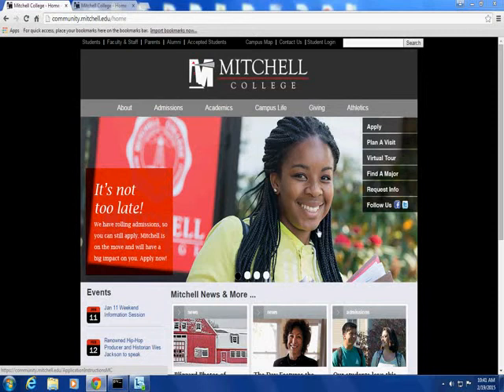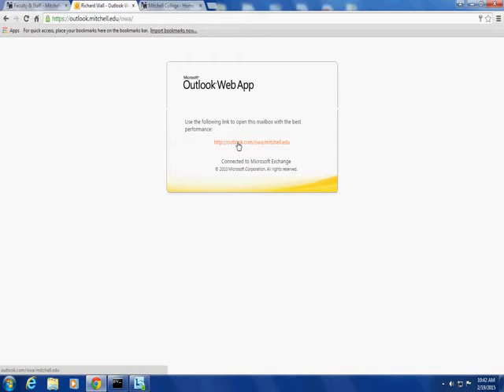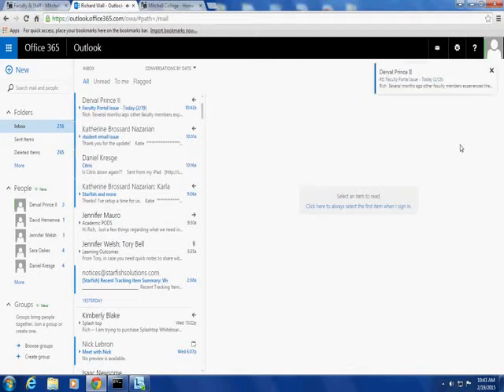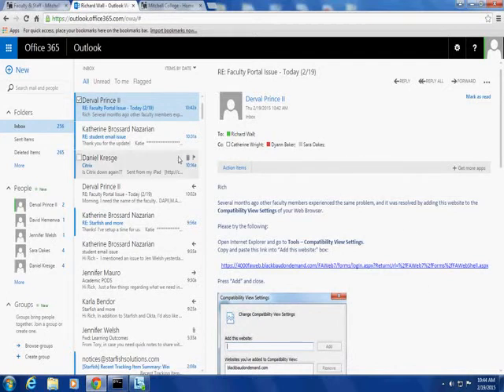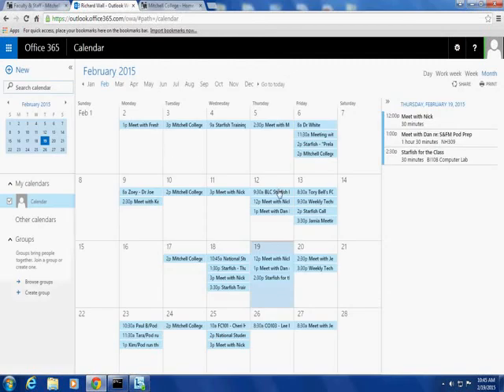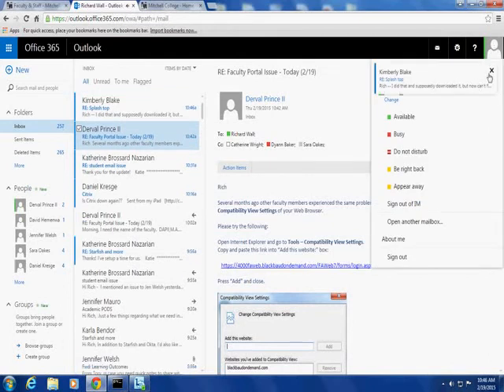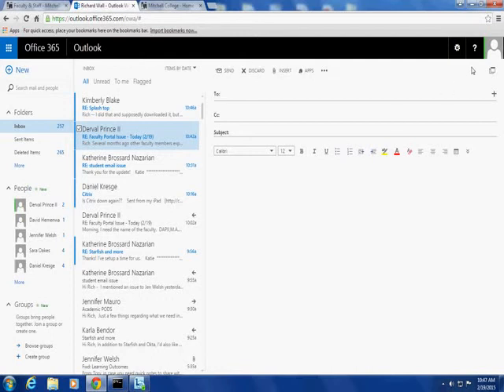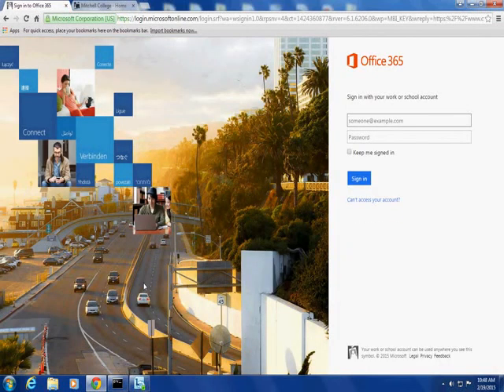Mitchell College Office 365 Web Mail